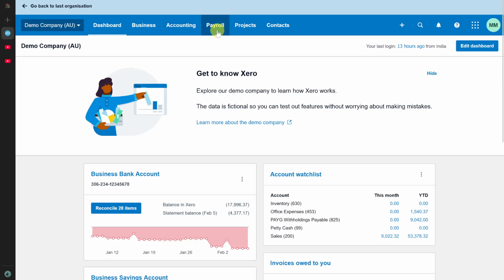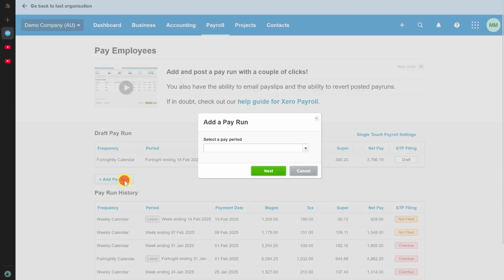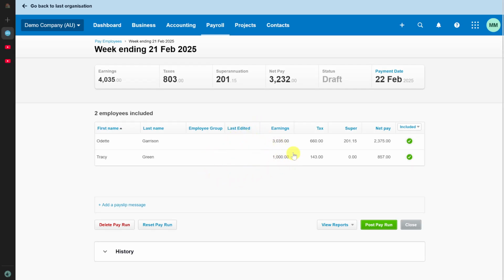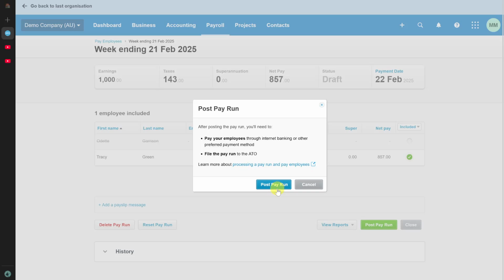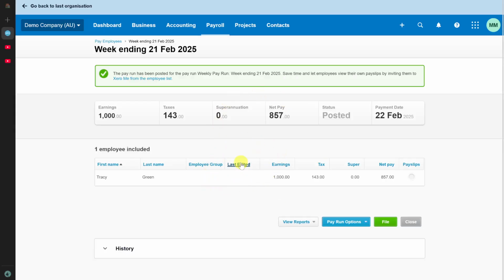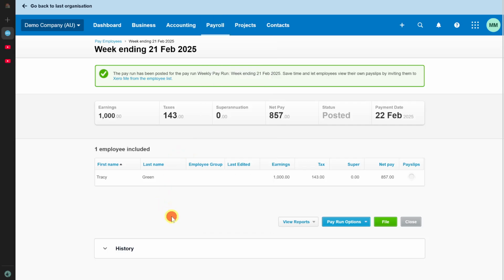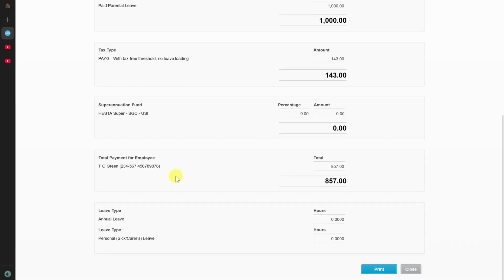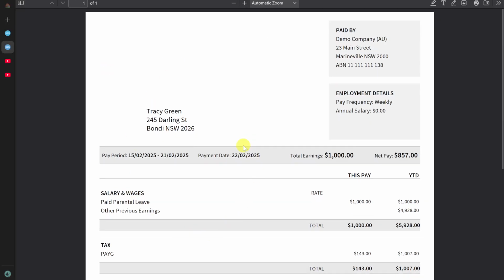How To Generate Payslip In Xero - Step by Step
In this video, I'm going to show you how to generate payslip in xero.